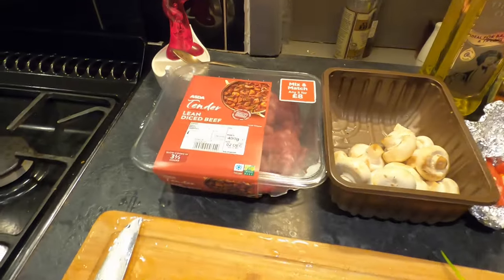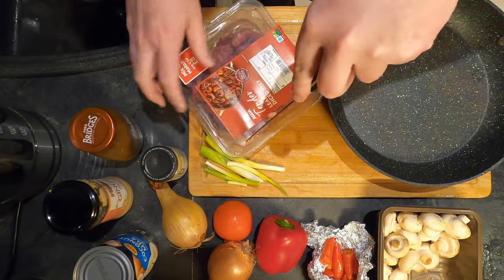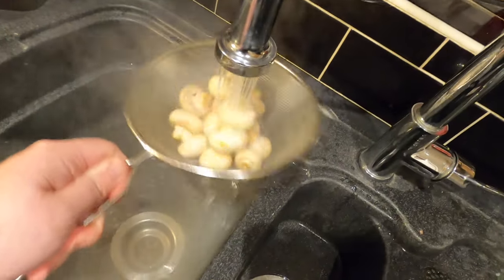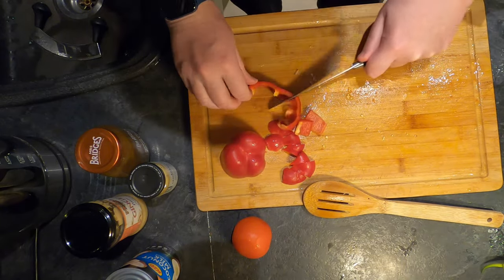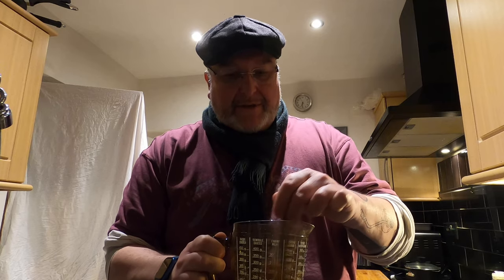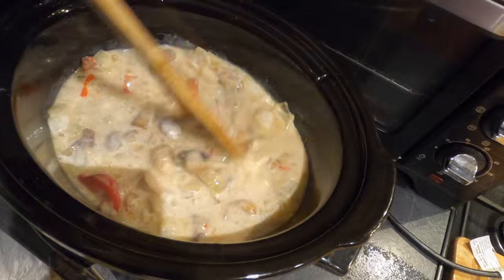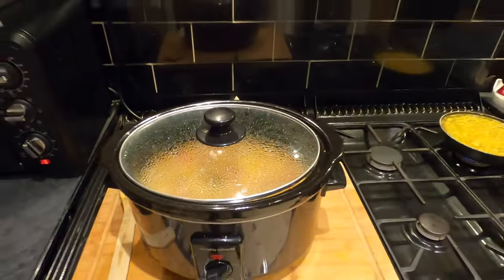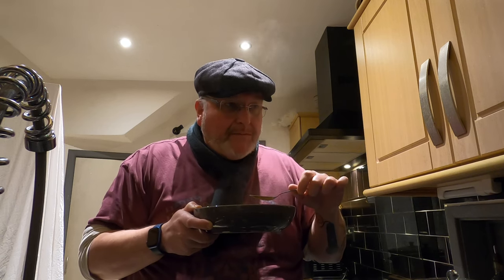Slow Cooking a Beef Rendang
Slow Cooking a Beef Rendang: Full film from ingredients, through recipe, cooking and tasting.

Rendang is a dish that originated in Indonesia but has spread and become popularised as a part of Malaysian cuisine. It is a rich meat dish that has been slow cooked and braised with coconut and seasoned with a herb and spice mixture over a period of several hours until the liquids evaporate, and the meat turns dark brown and tender, becoming caramelized and infused with rich flavours.

In this film I attempt to make a rendang in a slow cooker, I say attempt as my rendang didn't work out as planned, instead of evaporating off the liquid I found that the slow cooker made this into a very loose and runny dish - nevertheless with a superb flavour, very reminiscent of an authentic rendang.

My ingredients included the following:
400g diced beef.
14 small mushrooms.
5 small red chillies.
1 red capsicum pepper.
4 spring onions.
1 large tomato.
2 white onions.
Lemongrass paste.
1 tin of coconut milk.
Salt.
Brown sugar.
Apple cider vinegar.
Ginger paste.
Olive oil.
Mango, ginger and lime chutney.

The recipe is as follows:
1. Cut the beef chunks into small pieces and add to a frying pan with some olive oil to seal and brown the outsides on a low heat.
2. Chop the onions into small pieces and gently fry them in a frying pan with some olive oil.
3. Cut the mushrooms in half and add them into the pan with the beef.
4. Chop the chillies down into small pieces and add them into the pan with the onions.
5. Cut the capsicum pepper up into rough chunks and add into the pan with the beef and mushrooms.
6. Slice the tomato and add it into the bottom of the slow cooker on high with a little olive oil, turn the slow cooker onto the high setting.
7. Add the beef, mushrooms and peppers into the slow cooker.
8. Add 100ml of brown sugar into a jug and then add apple cider vinegar to dissolve the sugar and stir into a paste. Pour this on top of the mixture in the slow cooker.
9. Add the fried onions and chillies into the slow cooker.
10. Add the following into the slow cooker: 2 heaped teaspoons of mango, lime and ginger chutney; 1 heaped teaspoon of ginger paste, and; 2 heaped teaspoons of lemongrass paste.
11. Add the tin of coconut milk on top of everything in the slow cooker, then gently stir around the milk and pastes on the surface of the slow cooker without disturbing what is beneath it.
12. Chop the spring onions on top of the mixture in the slow cooker.
13. Cook in the slow cooker on high for 90 minutes.
14. Give it a stir around.
15. Cook for a further hour on medium heat.
16. Serve with boiled rice and a naan bread.

Upon tasting, this was a really delicious spicy curry-like dish, the flavour of the ginger and lemongrass along with the sharpness of the apple cider vinegar and the sweetness of the brown sugar really came through. I very much enjoyed this, and will certainly make it again, however I will do so in a pan or wok next time so that the liquid reduces more and so that the final product is darker in colour, more like a paste contituency and more authentically a rendang. Nevertheless this was a flavour sensation that I very much enjoyed.

I hope that you enjoy the film folks, cheers!

My latest book ‘My Banana Journey’ is out now and available globally through Amazon, search for it on your local Amazon site.